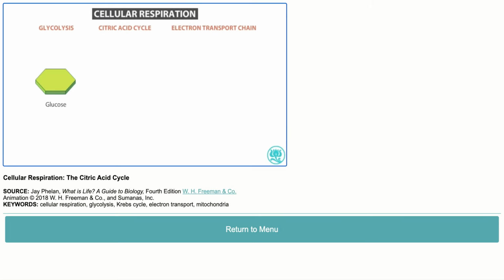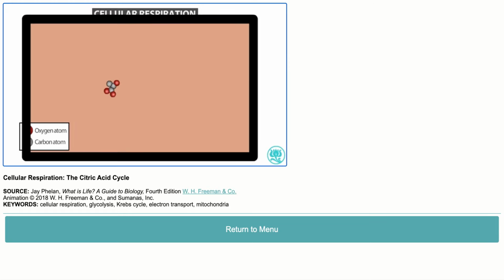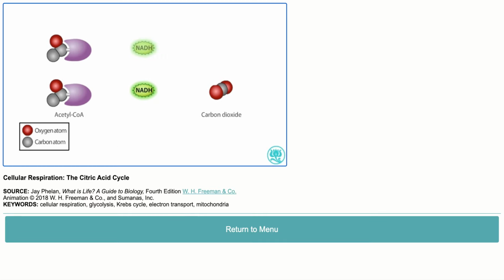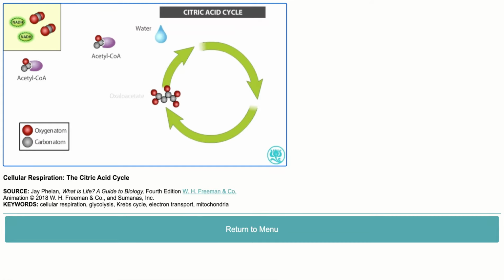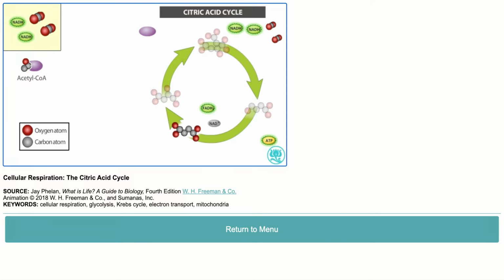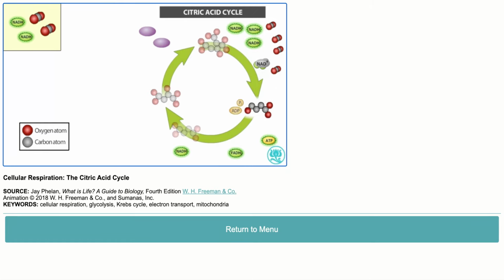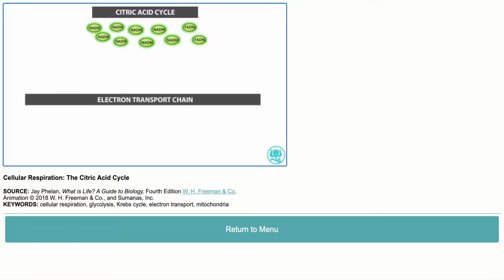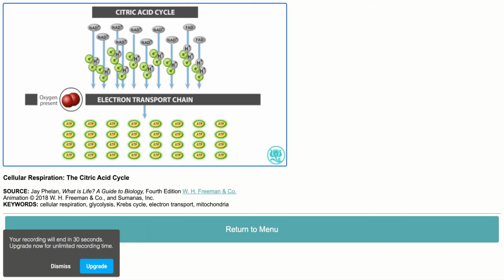Tutorial: Cellular Respiration - The Citric Acid Cycle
Video version of the tutorial for devices not supporting Flash.